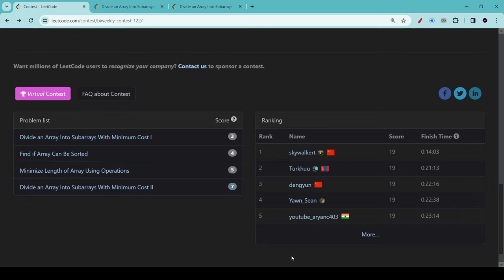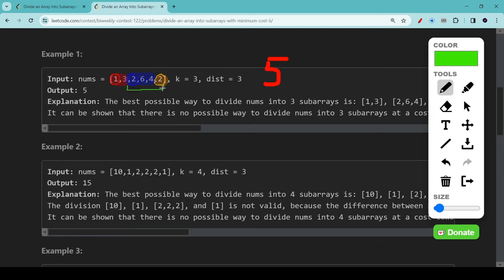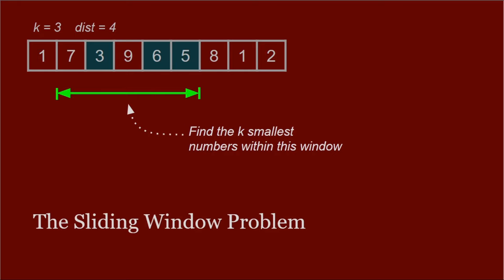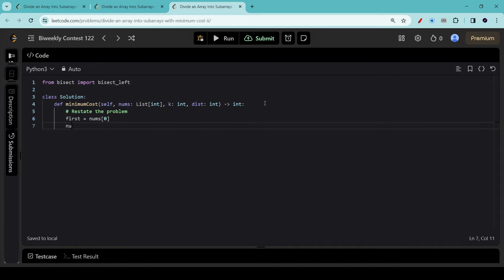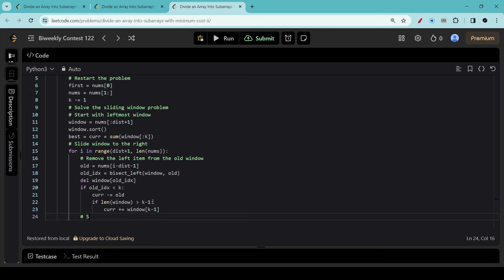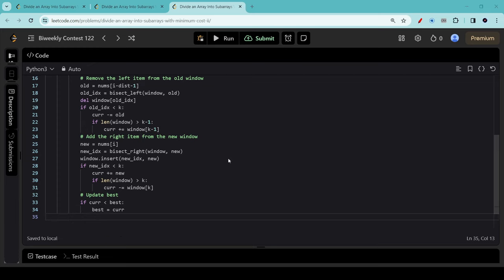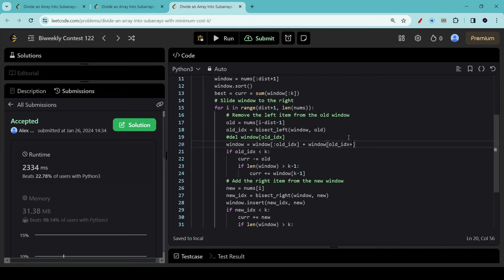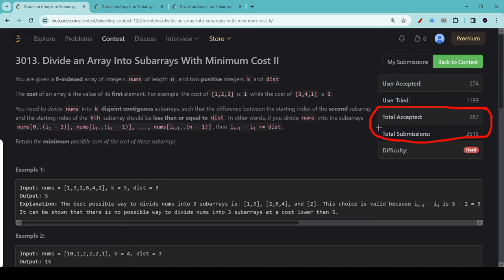Very HARD LeetCode problem (11% accept rate) from Contest 122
Today we solve "3013. Divide an Array Into Subarrays With Minimum Cost II", an amazingly difficult coding problem with just 11% acceptance rate on LeetCode. This problem comes from Biweekly Contest #122. We have a full discussion with graphics, and a code walk through.

Do you know how del and insert work with Python lists under the hood?

All materials in this video including code and slides can be download from
my Github: